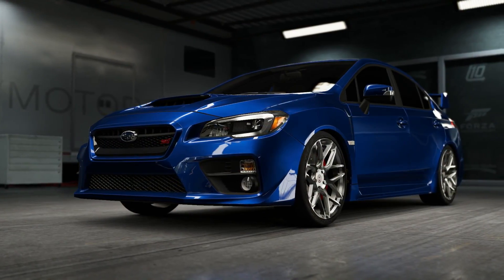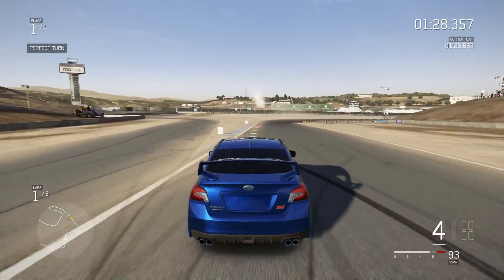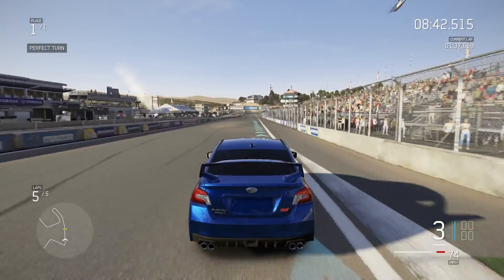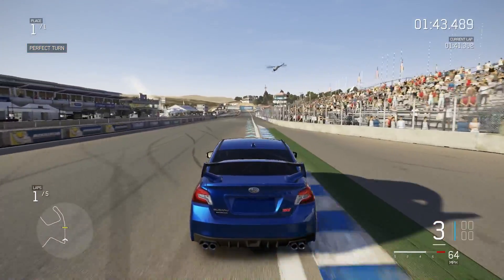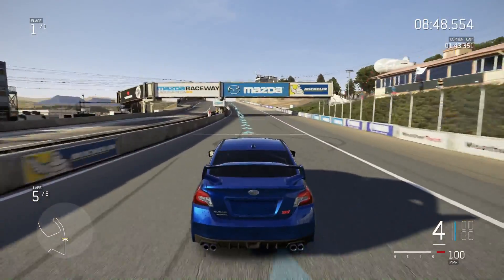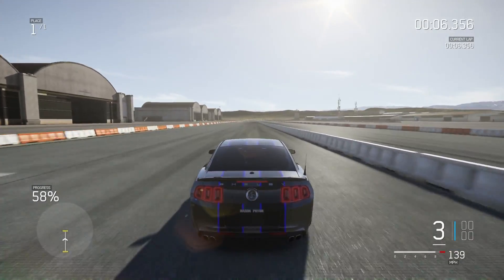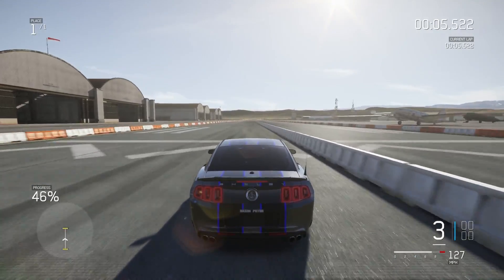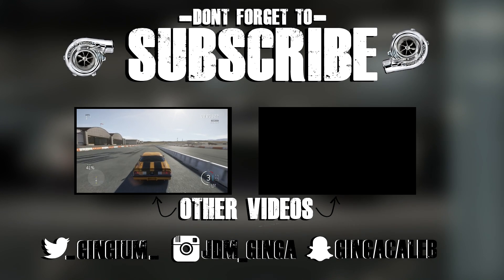DO ROLL-CAGES WORK? || Quarter Mile and Track Testing || Forza 6 Science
Today we try to answer a long asked question. Do roll cages do anything beneficial to your performance in Forza 6? We find out by testing it both on the Track, and the drag strip! Thank you all sooooo much for taking the time to watch! :)